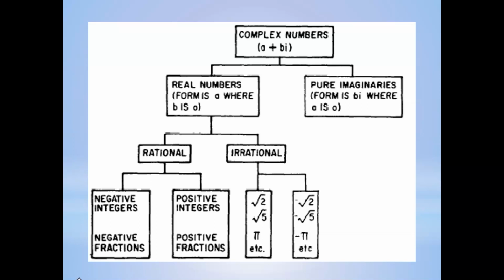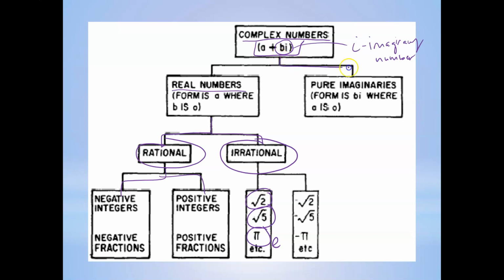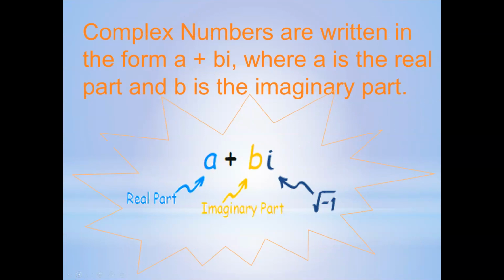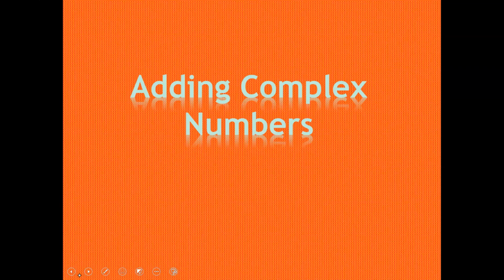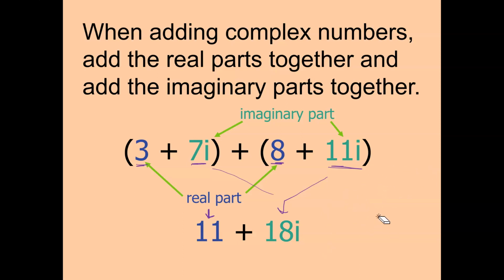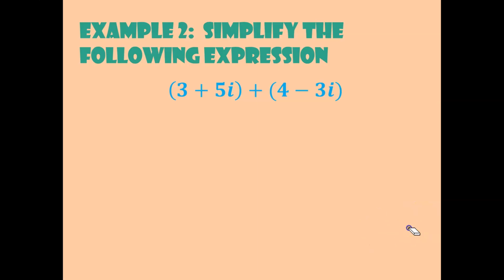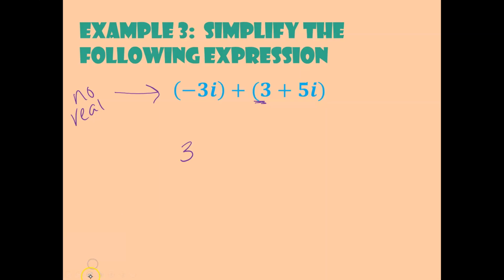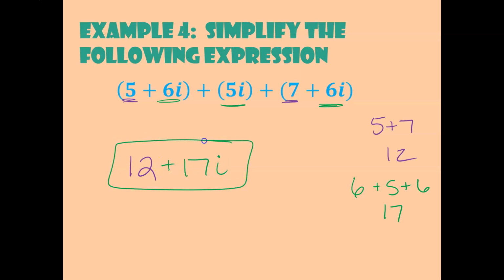Adding Complex Numbers